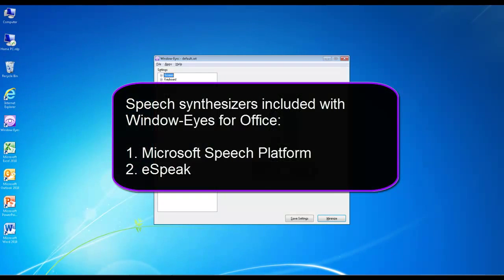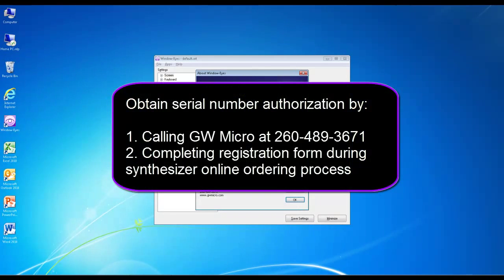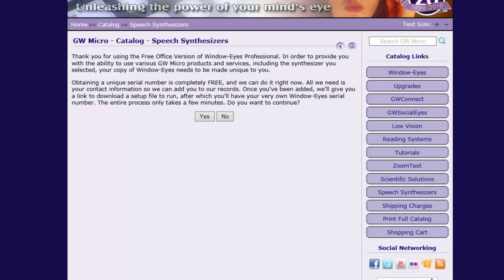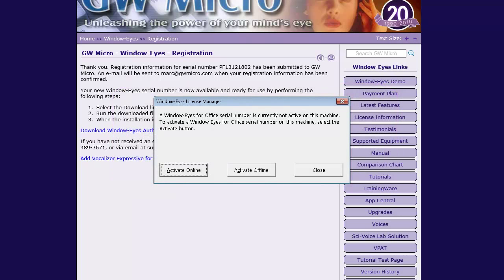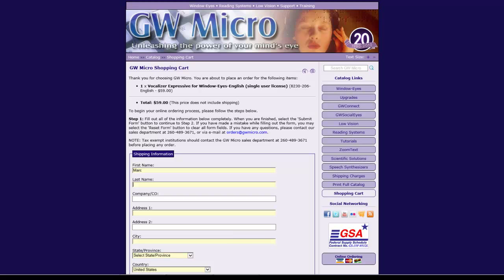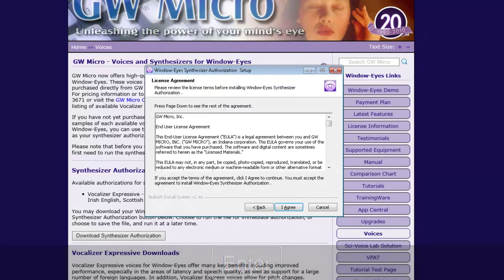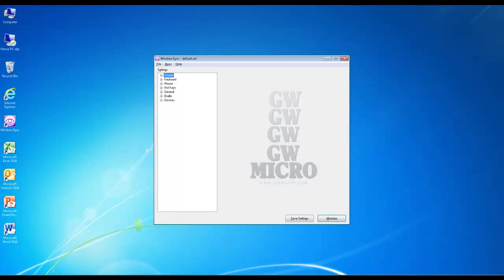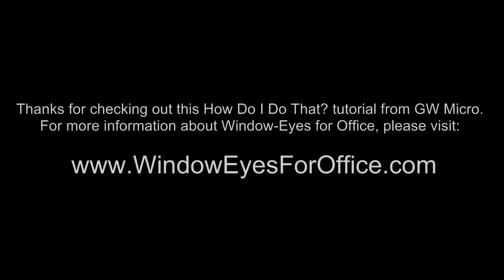Getting Additional Voices for Window-Eyes (Complete)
This tutorial demonstrates how to purchase, install and configure additional speech synthesizers for use with the Window-Eyes screen reading software available through the Window-Eyes offer for users of Microsoft Office.